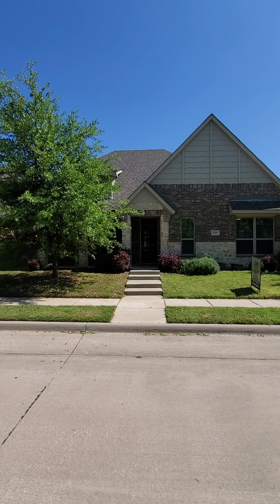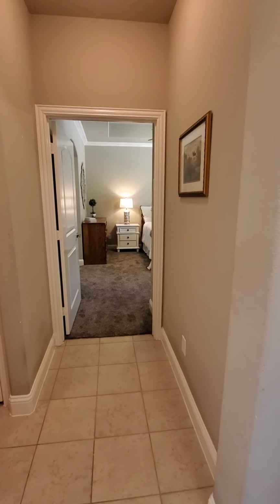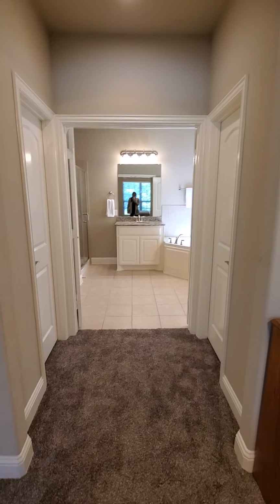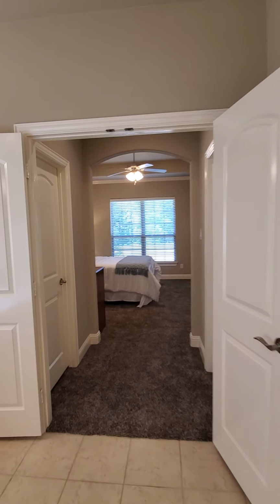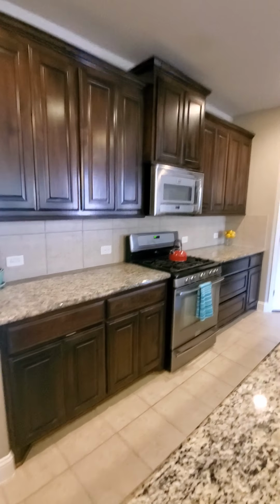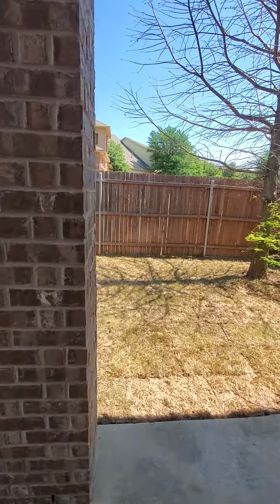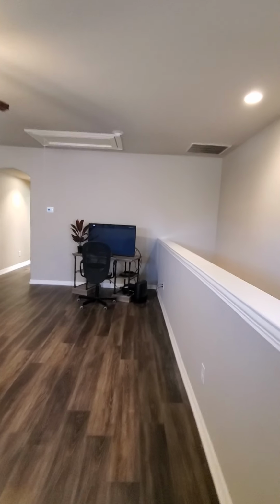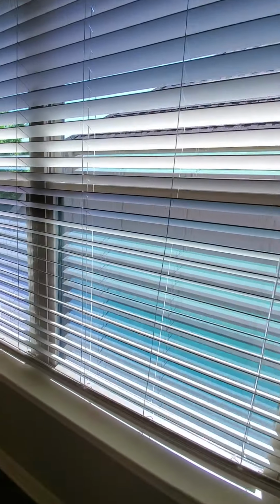4205 Pecan Bend Lane, McKinney, TX 75070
For Sale! Just over 2,000 square feet, this house faces a beautiful greenbelt lined with trees. Sit on your front porch and enjoy this quiet street. Split floor plan provides privacy for downstairs bedroom. Master bedroom has a separate room attached that would be a great home gym, sitting room or nursery. Gourmet kitchen offers stainless steel appliances including gas burner stove and granite countertops. Spacious game room upstairs provides room for a retreat. Zero lot line allows for low maintenance yard. Call us to see it in person!